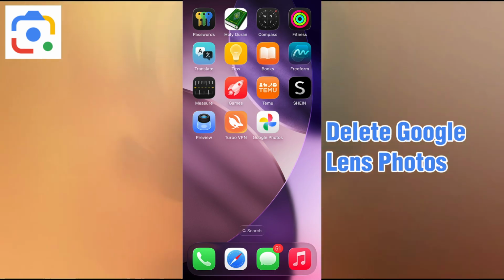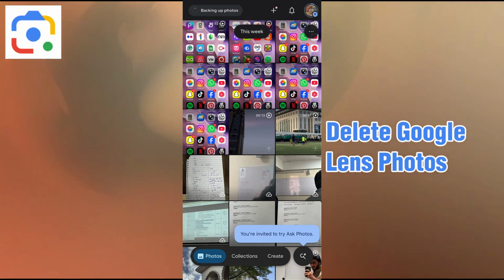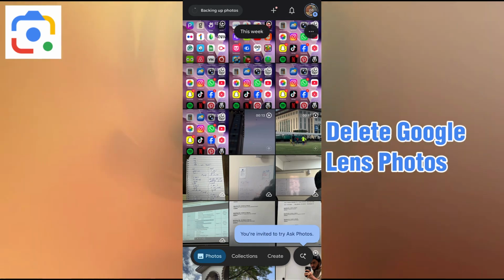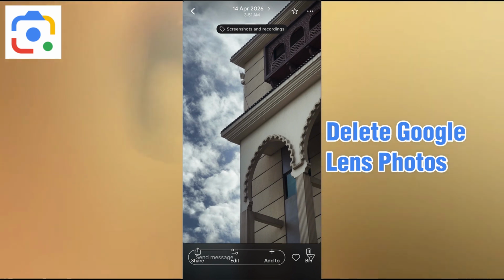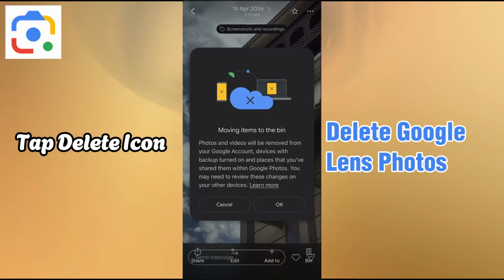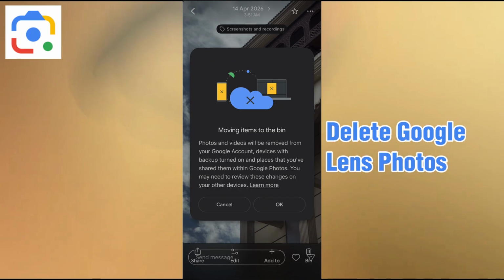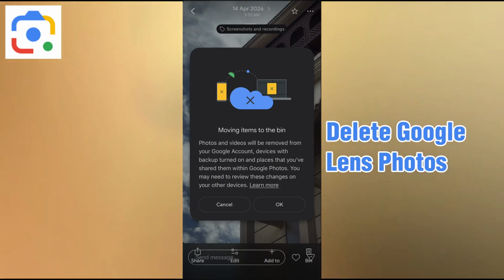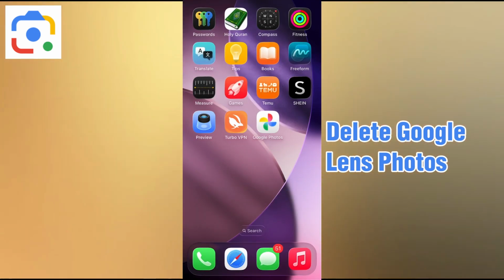How To Delete Google Lens Photos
In this video we will learn "How To Delete Google Lens Photos"

To delete Google Lens photos, open the Google app and tap your profile icon. Select Manage your Google Account, then go to Data & Privacy. Under History settings, tap Web & App Activity and find the Google Lens icon. Here, you can delete specific photos or bulk-clear your visual search history.